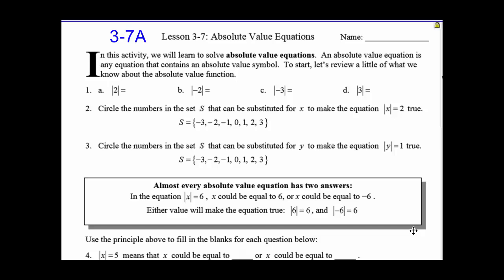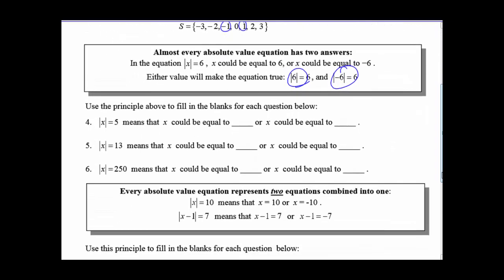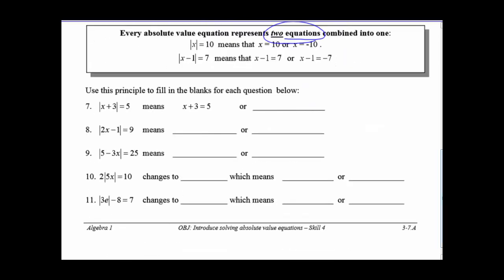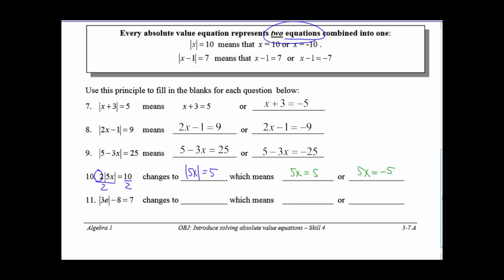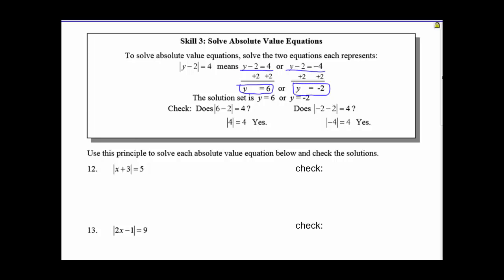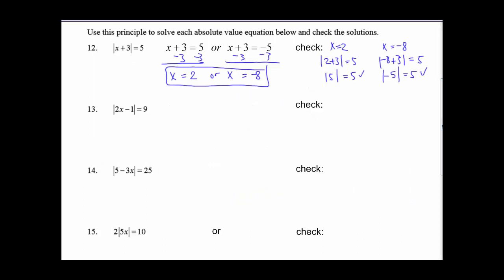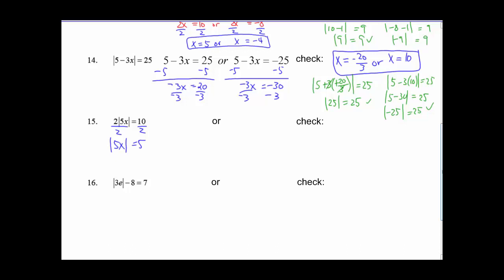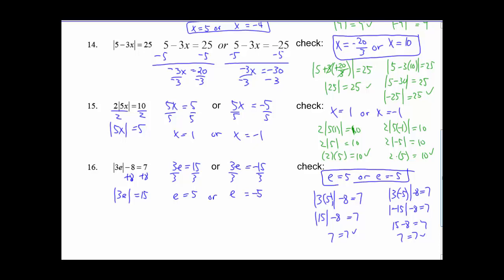Video 3 7 Part 1